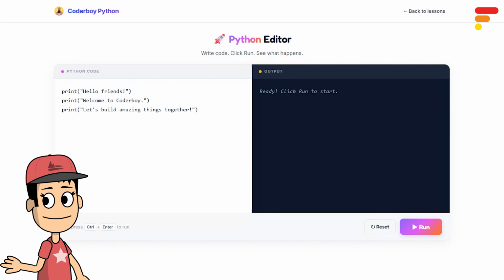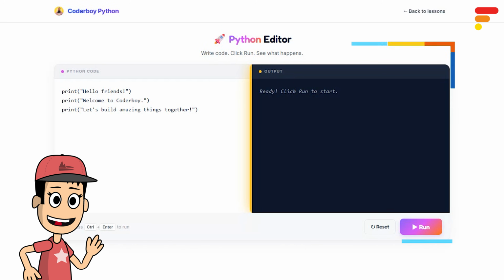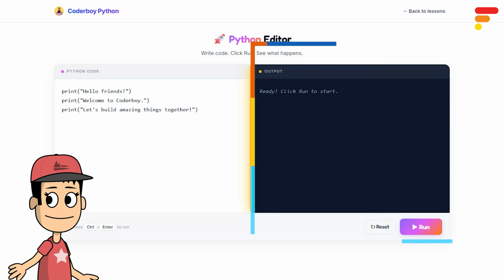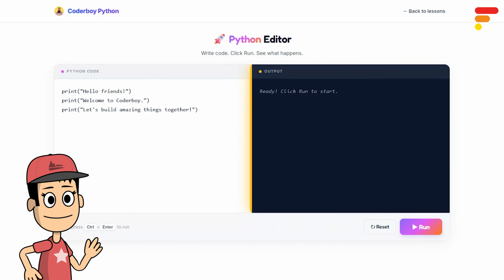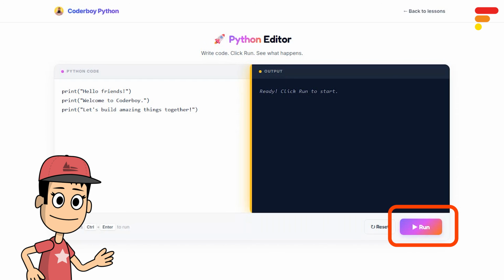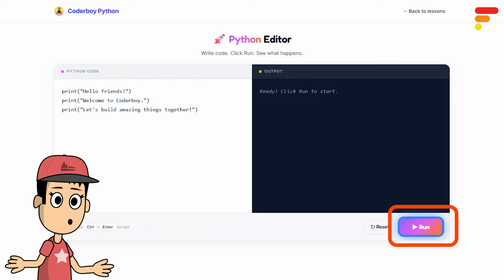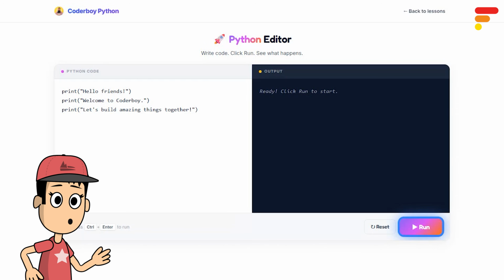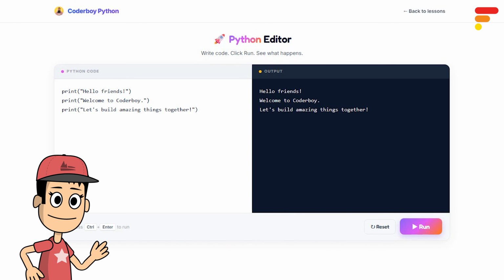Python Editor Tour for Beginners | How to Run Python Code | Ep. 02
In this lesson, you will learn how to open and use the Python code editor. A code editor is the place where we write Python code, run it, and see the output.

In this video, Coderboy gives a simple tour of the Python editor. You will learn about the code area, the output panel, and the Run button. You will also see how Python runs the code and shows the result on the screen.

What you will learn:

What a code editor is
How to open the Python editor
Where to write Python code
Where the output appears
How to use the Run button
How to run your first Python code in the editor

This is the second lesson in a step-by-step Python course for complete beginners. Follow the videos in order to learn Python basics, write your first code, and build fun beginner projects.

Next lesson: What Is a Program?

Is lesson mein aap learn karenge ki Python code editor ko kaise open aur use karte hain. Code editor ek special place hoti hai jahan hum Python code write karte hain, code run karte hain, aur output dekhte hain.

Is video mein Coderboy Python editor ka simple tour dega. Aap code area, output panel, aur Run button ke baare mein learn karenge. Aap yeh bhi dekhenge ki Python code ko kaise run karta hai aur result screen par kaise show hota hai.

Code editor kya hota hai
Python editor kaise open karte hain
Python code kahan write karte hain
Output kahan appear hota hai
Run button kaise use karte hain
Editor mein apna first Python code kaise run karte hain

Yeh complete beginners ke liye step-by-step Python course ka second lesson hai. Videos ko order mein follow karein, Python basics learn karein, apna first code likhein, aur fun beginner projects build karein.